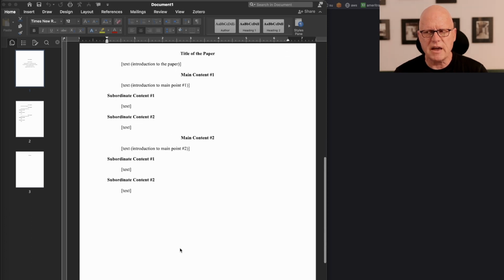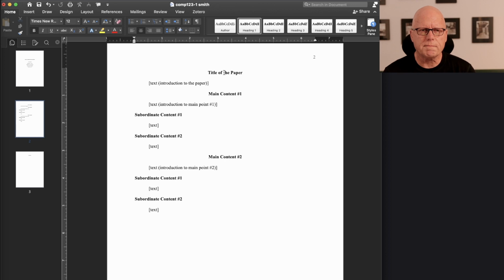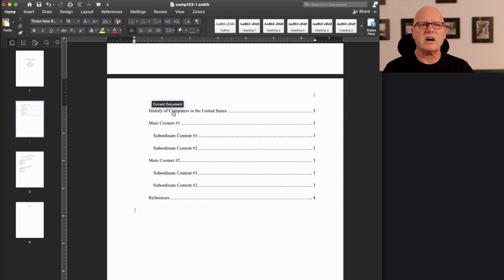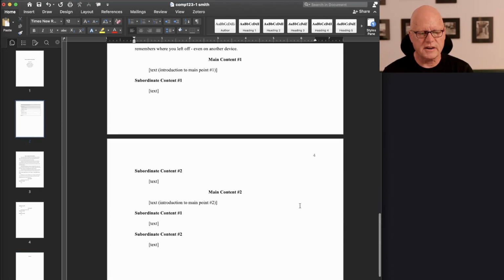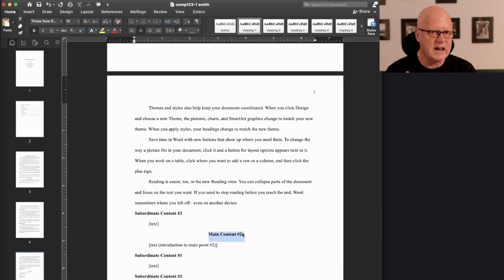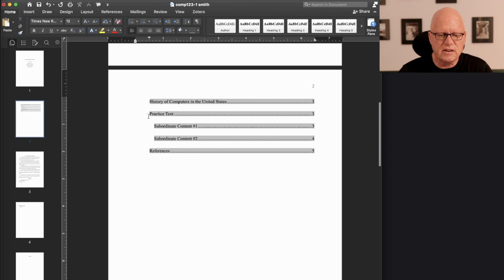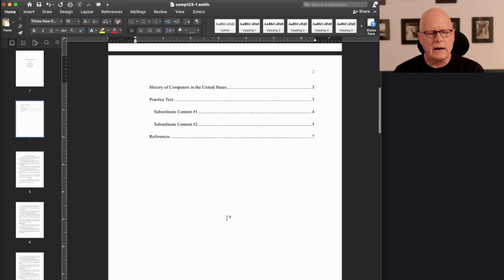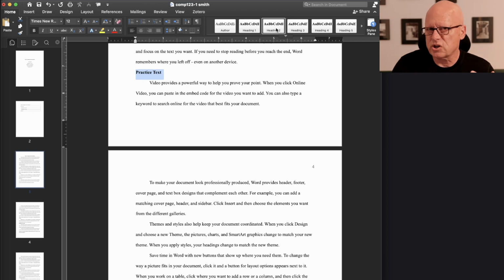Use a Template to Easily Format an APA style Paper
Use a Microsoft Word template (.dotx file extension) to create perfect APA-style documents (.docx file extension) every time. Be consistent in your application of APA-style formatting while saving time.